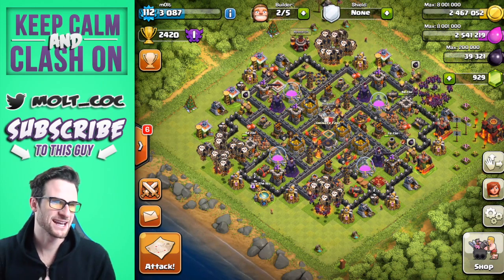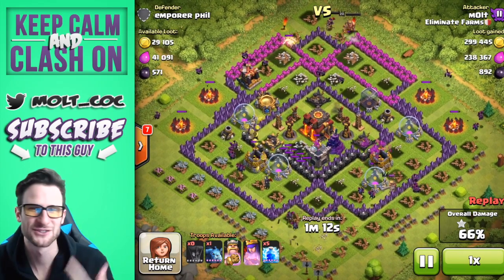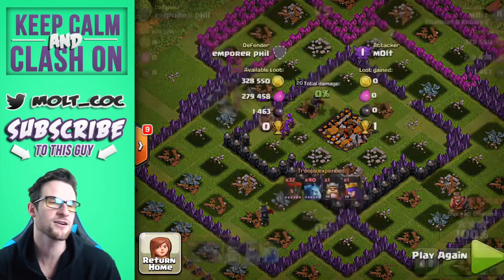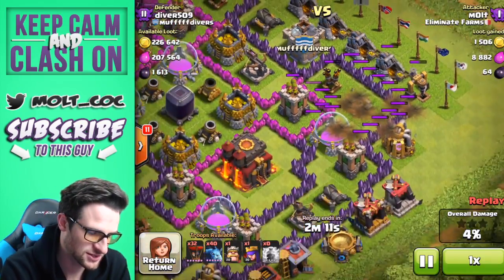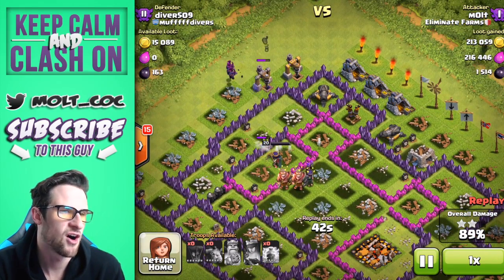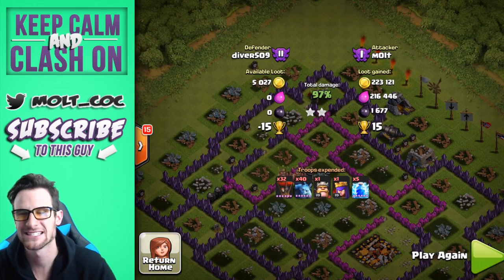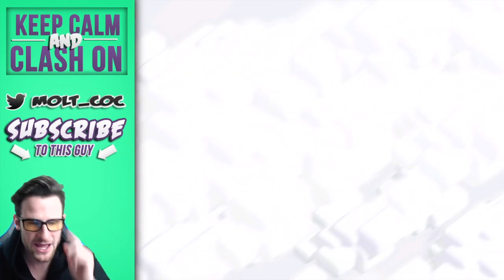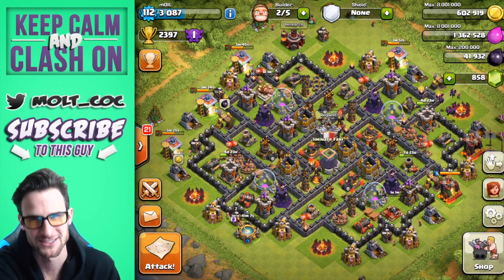Clash of Clans | Loonion LOOT | Get That Money